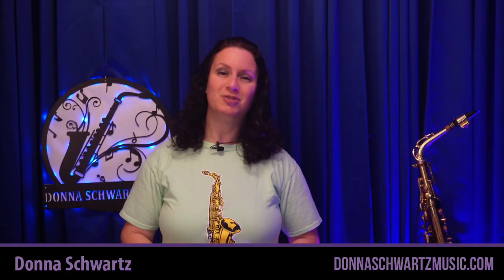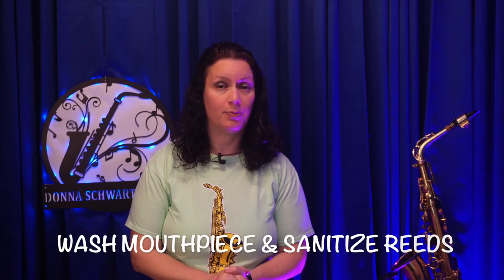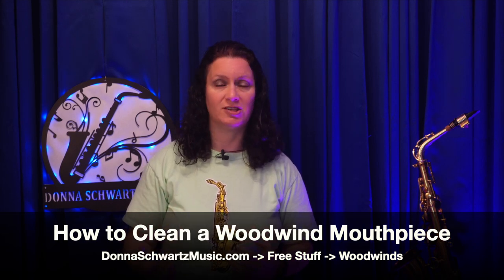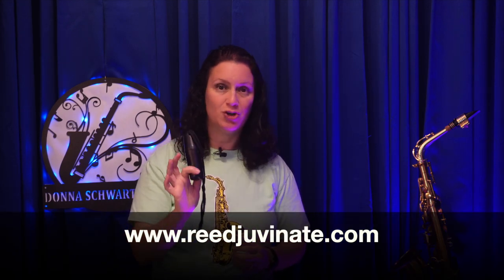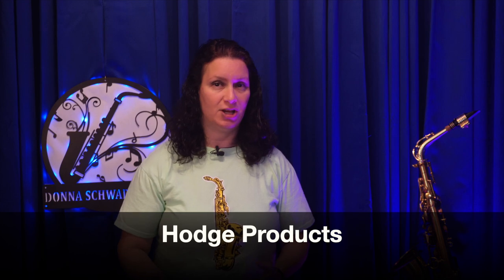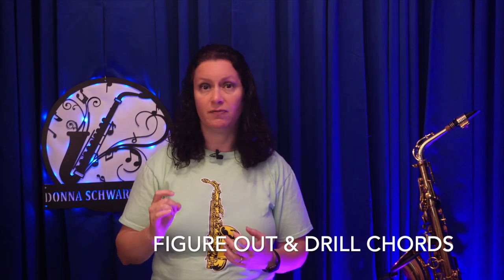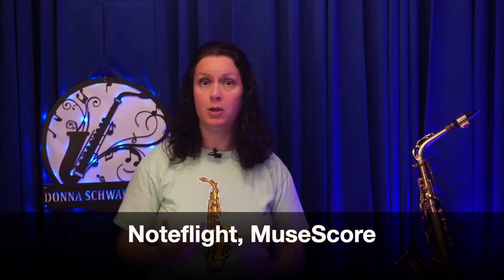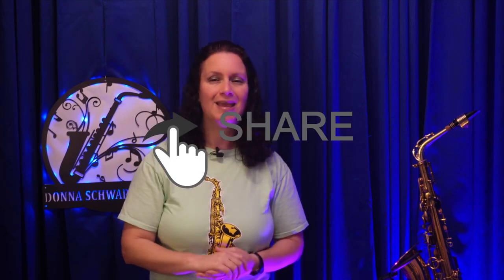What You Can Play on Saxophone When You’re Sick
One of my subscribers asked, "I’ve got a concert coming up and I really need to practice. But I’m sick. Should I practice or lay off the horn?”

Here are some suggestions for what you can play on saxophone when you're sick (or getting dental work).

These also apply to other wind instruments as well.

RESOURCES:
1. How to Clean a Woodwind Mouthpiece

3. Hodge Products - Sanitizing Reeds

5. Keep Time Like a Pro course

6. If you've been improvising for a while and feel stuck because you're playing the same things over and over again, check out my FREE Masterclass: